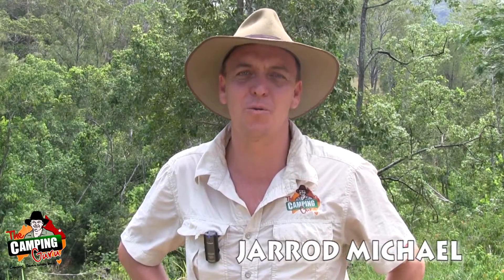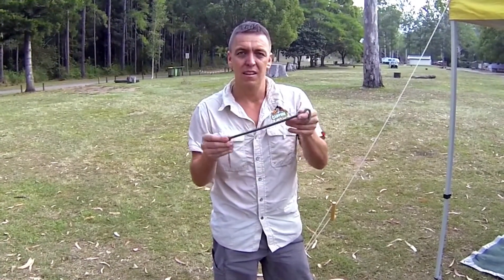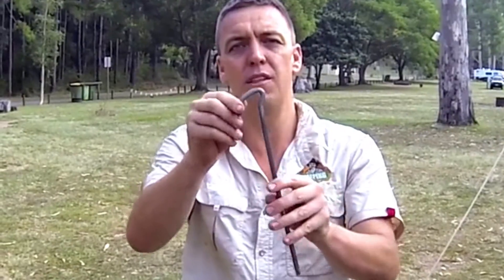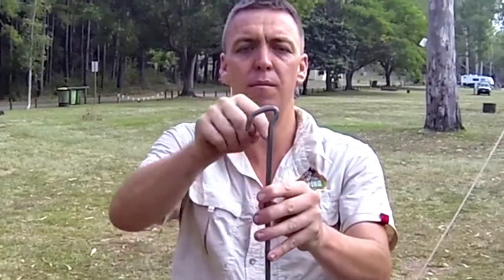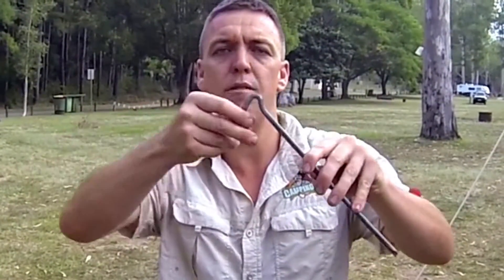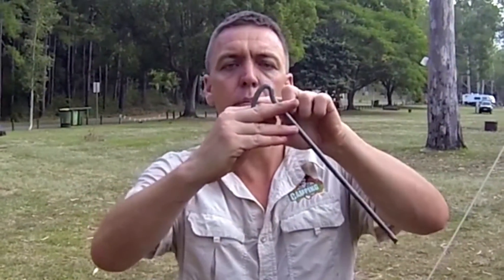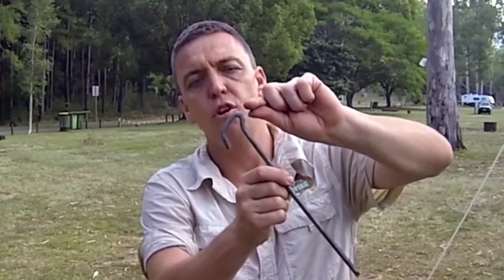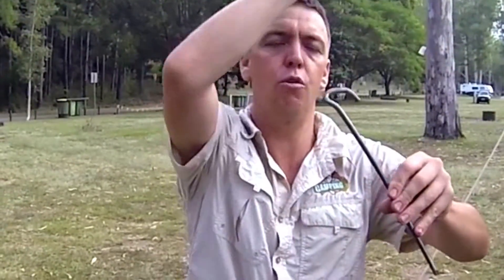The Keyhead Camping Peg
The keyhead camping peg is by far the best camping peg on the market today.  In this video, I show you why I reckon everyone should be using this peg over other pegs.  It doesn't bend, it's sturdy, it won't slip, break or let you down.

Camping Country Australia
51 Sugar Rd
Maroochydore QLD